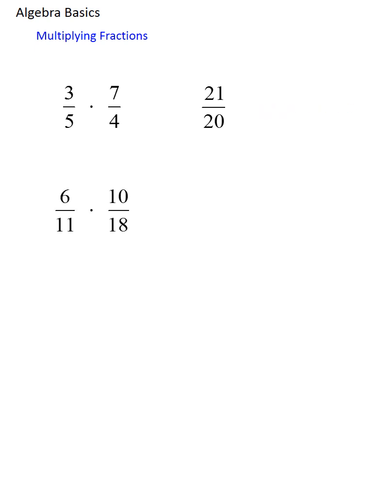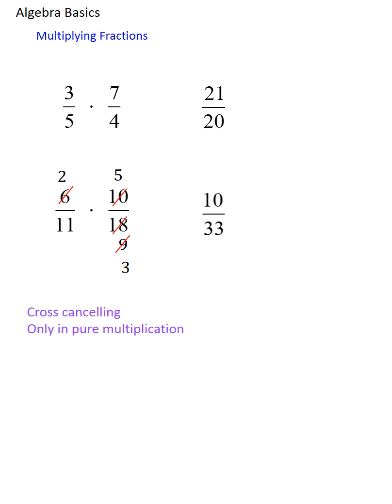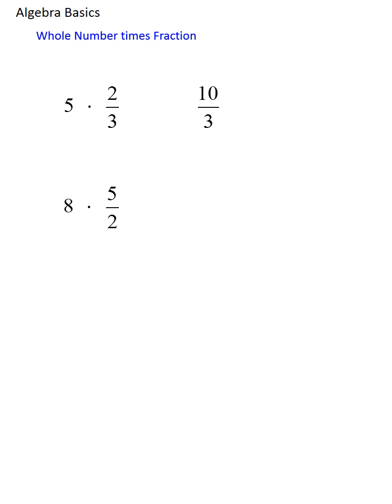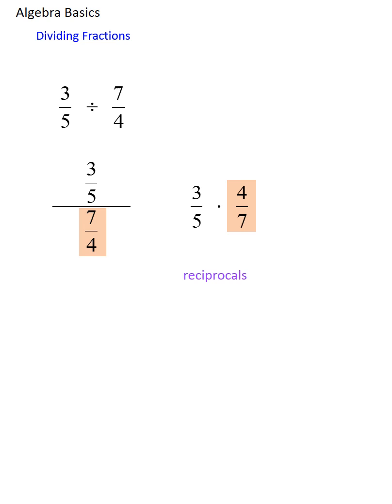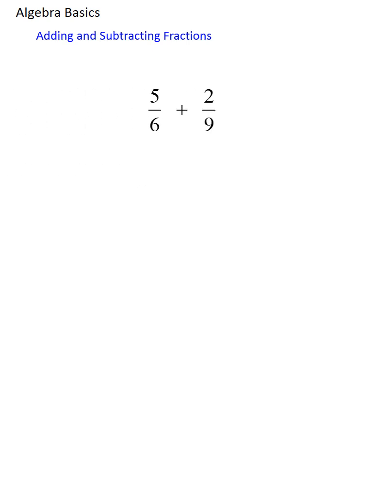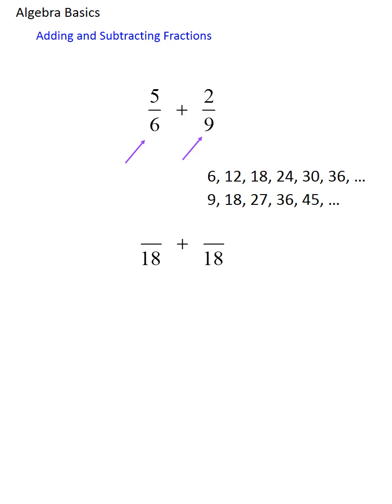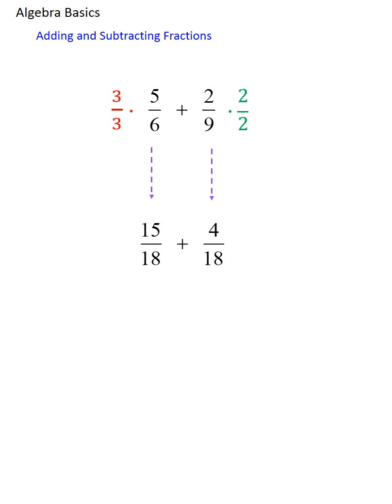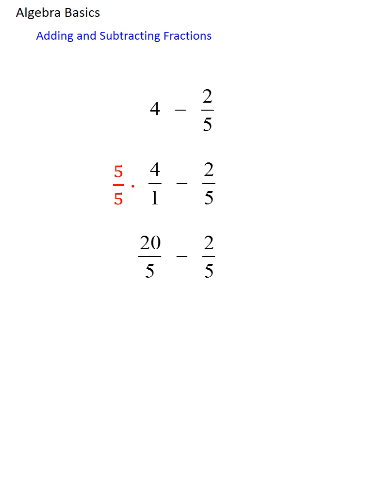algebra basics - 2 of 5 - fractions